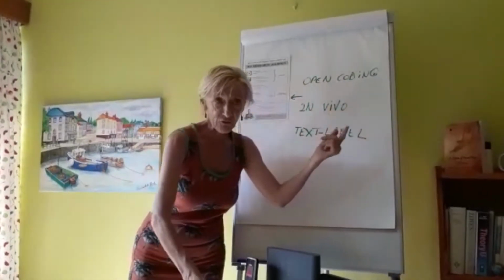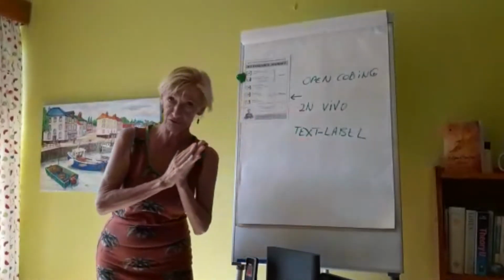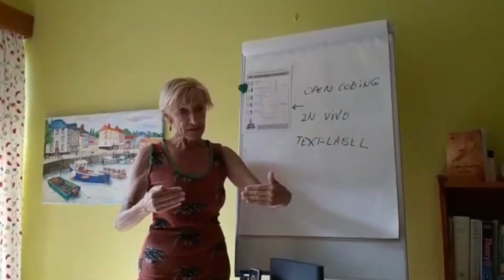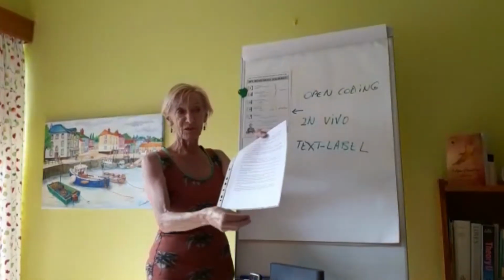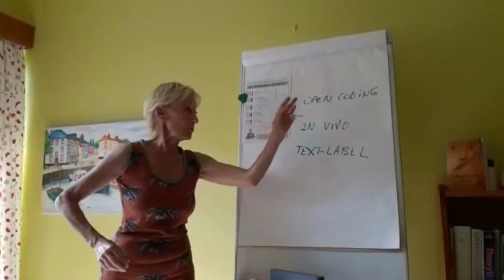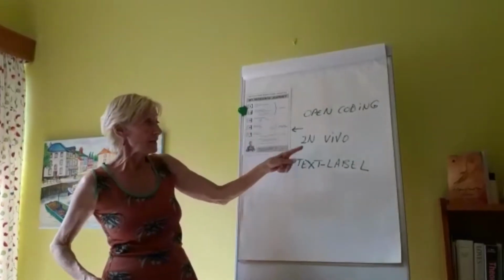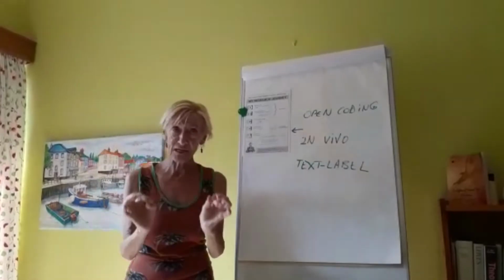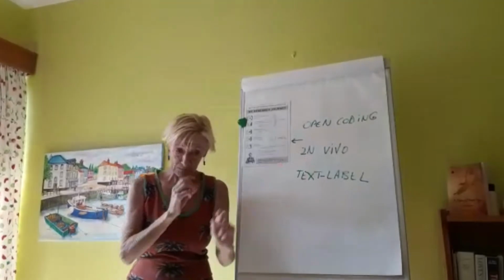Part 2 Topic 4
Coding in qualitative research. Coding in the research process.